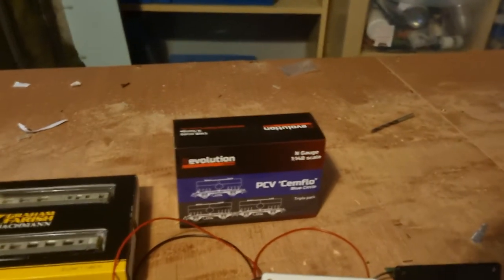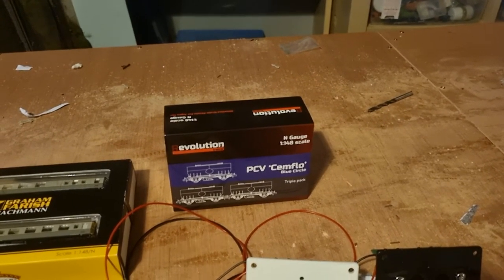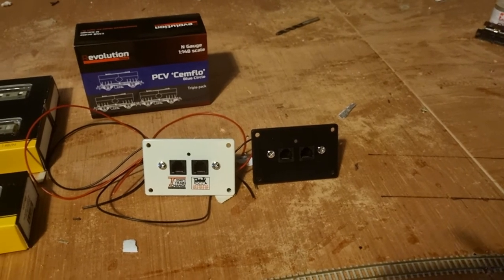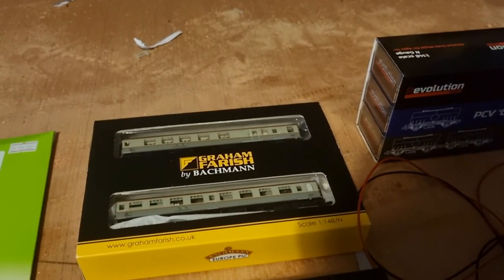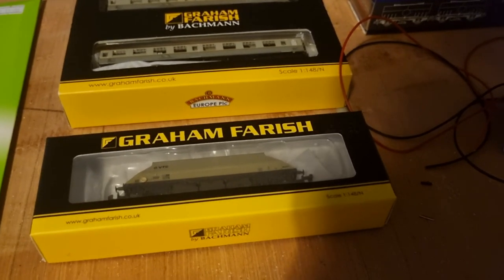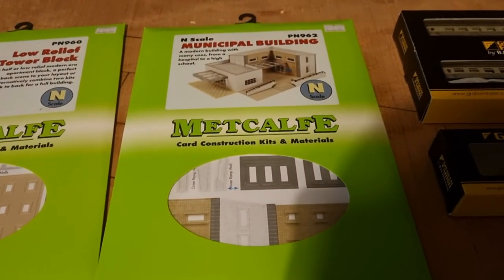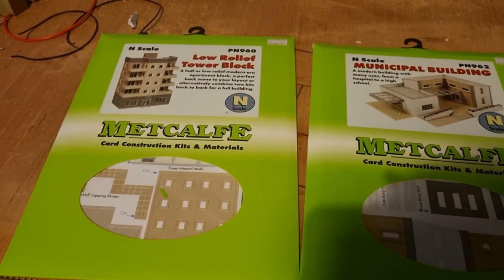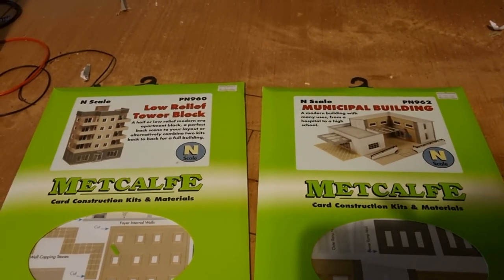The Great Electric Train Show vlog